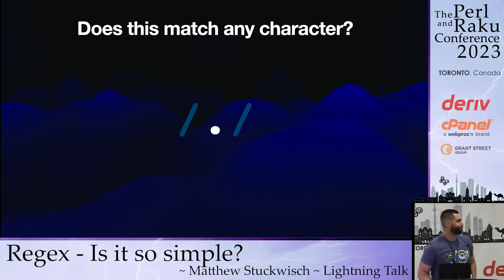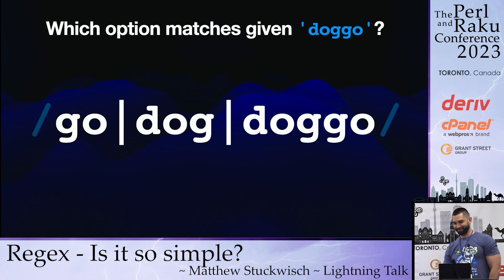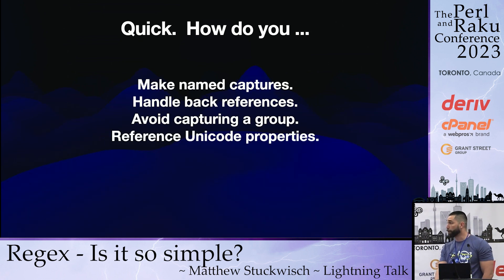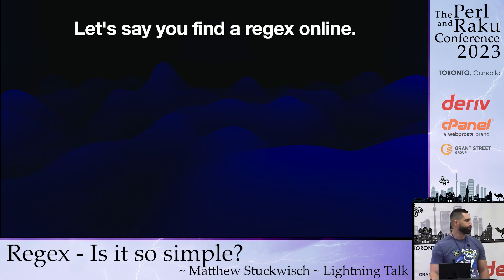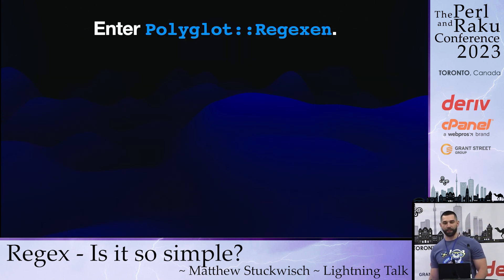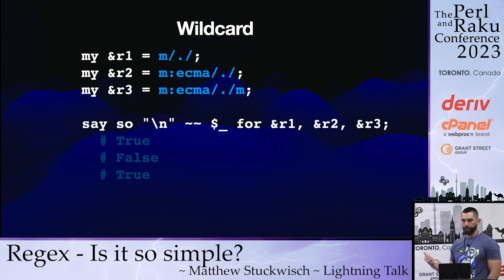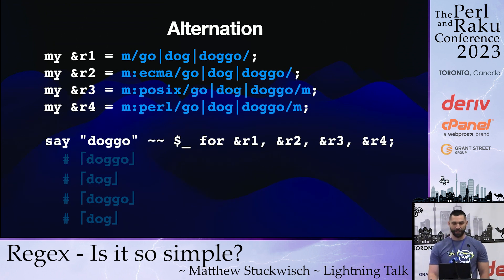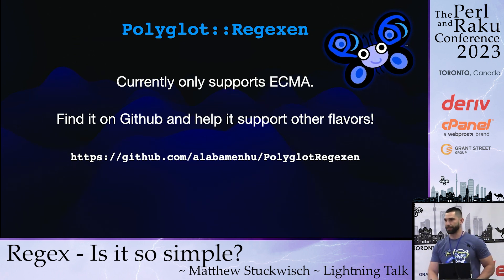Regex - Is it so Simple? - Matthew Stuckwisch - TPRC 2023